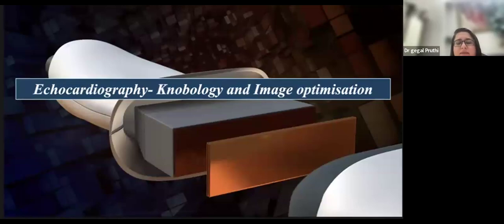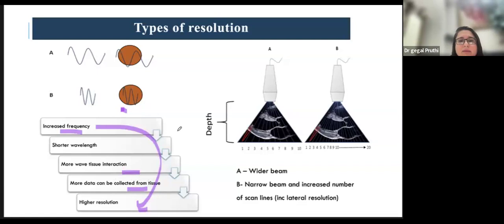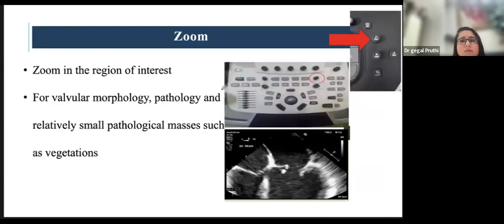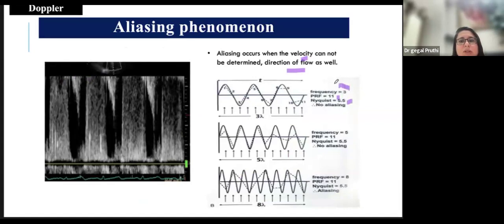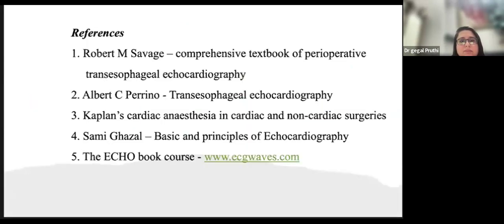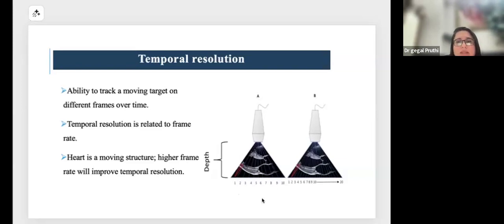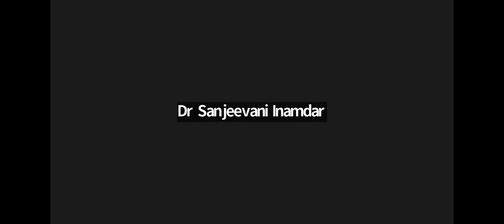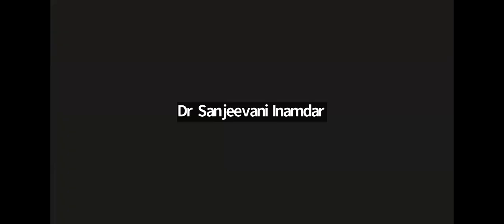Sunday Breakfast 6th Session Perioperative and Critical Care Echocardiography 2026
Sunday Breakfast TEE Session & Critical Care Echocardiography Classes
Topic: Image Optimization and Knobology
Speaker: Dr Gegal Pruthi
Moderator: Dr Rajan Anand & Dr Lakshmi Patil
Date & Time:- 18/01/2026, Sunday 9am- 10am (IST)